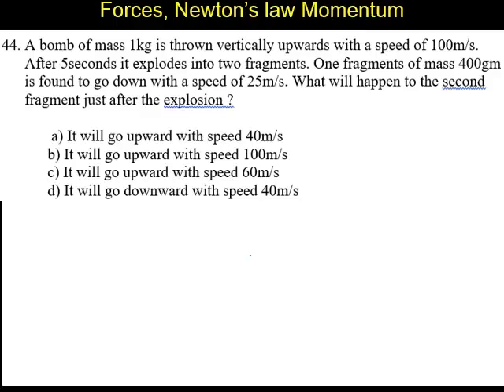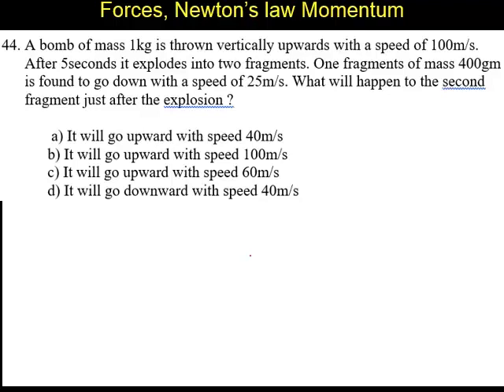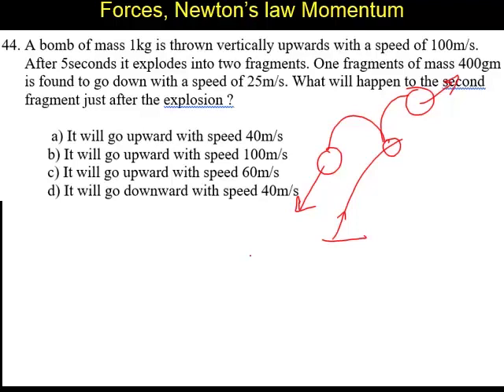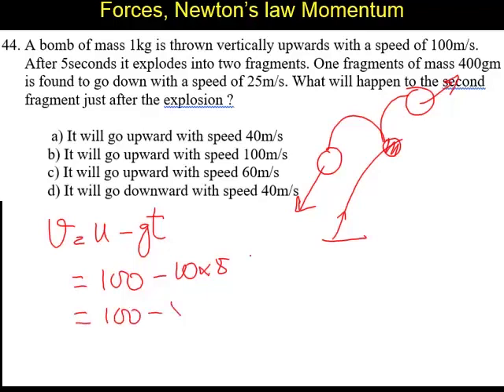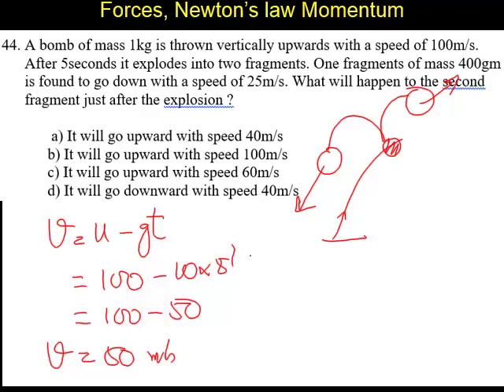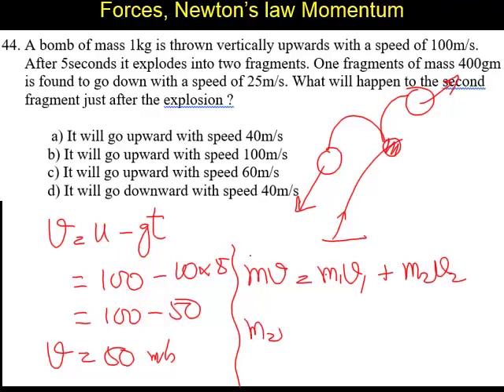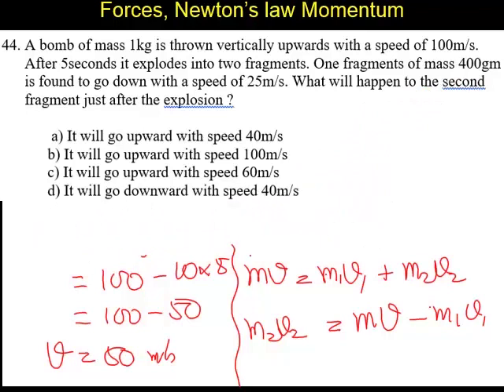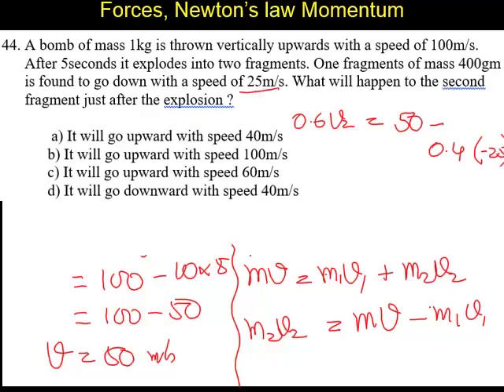Physics 2020 Test 3 Question 1 44